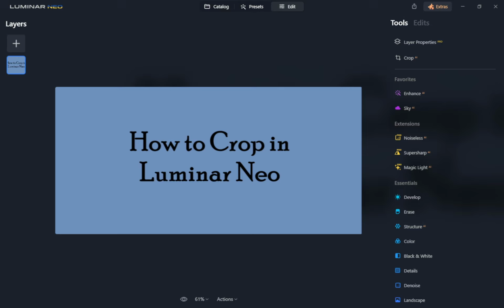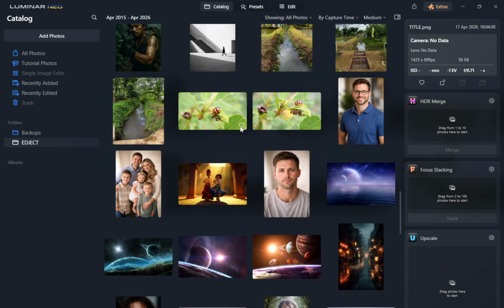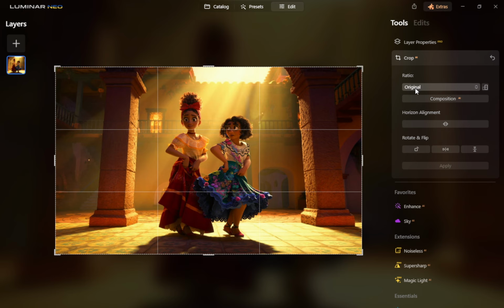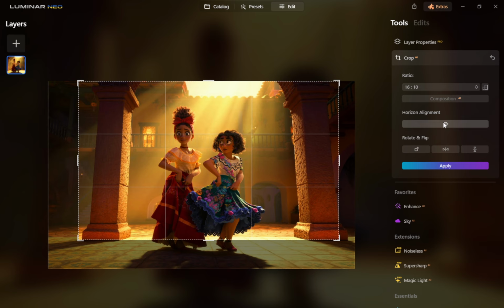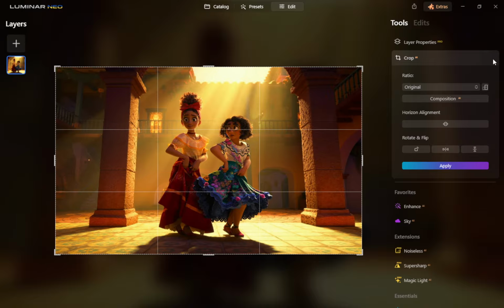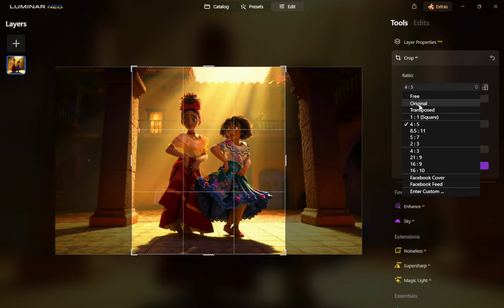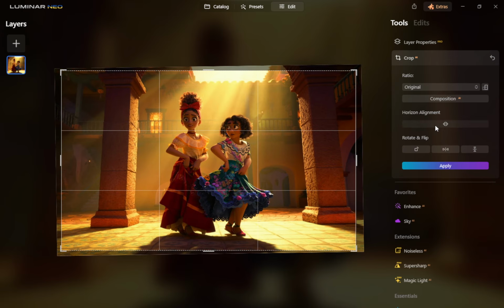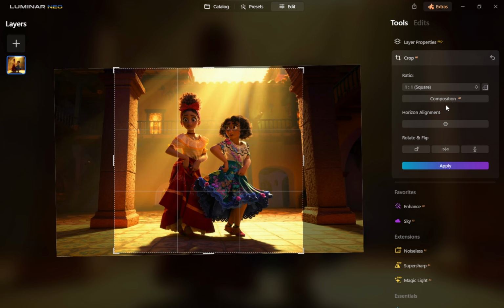How to Crop in Luminar Neo [2026 Full Guide]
How to Crop in Luminar Neo

In this video, we show you exactly how to crop in Luminar Neo to refine your composition and focus on the most important elements of your frame. Mastering the crop tool is essential for correcting framing errors, changing aspect ratios, and improving the overall visual balance of your photography.

We explore the concepts of aspect ratio selection and composition overlays to guide the viewer's eye more effectively. By understanding how to manipulate the canvas boundaries, we can remove distracting edge elements and ensure the final image adheres to specific print or social media requirements.

Technical Specs:
Software: Luminar Neo; Feature: Crop & Composition